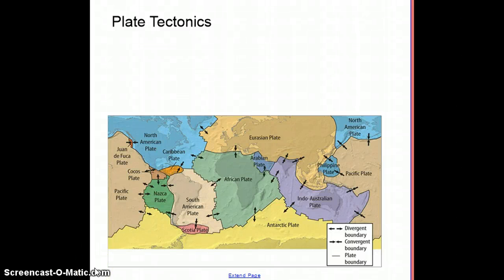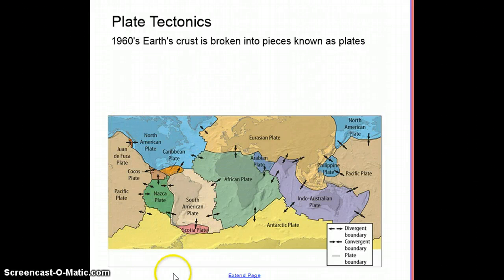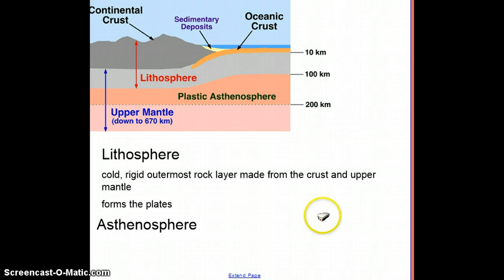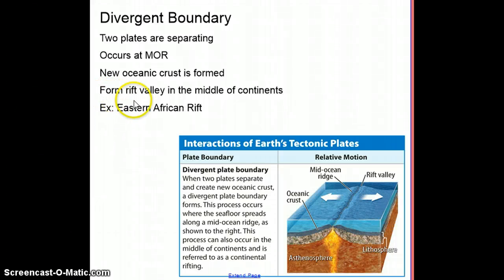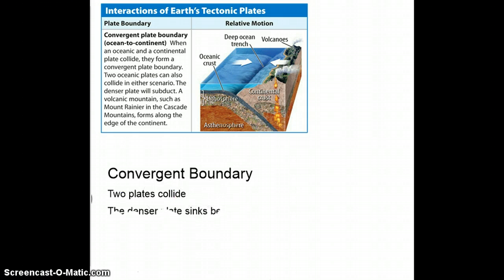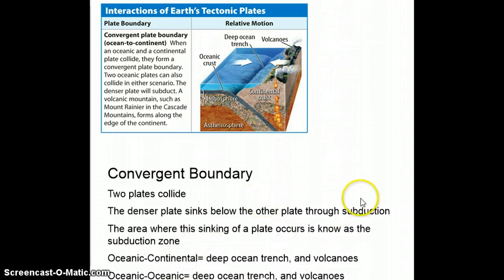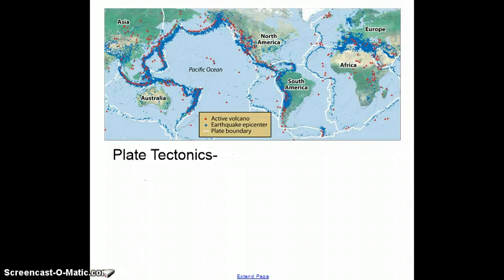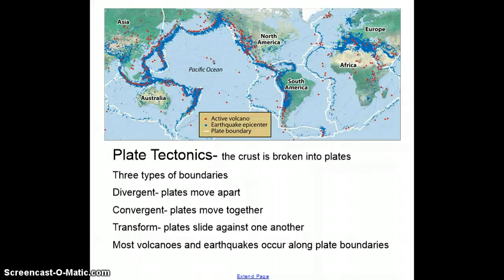Plate Tectonics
Plate tectonics screencast